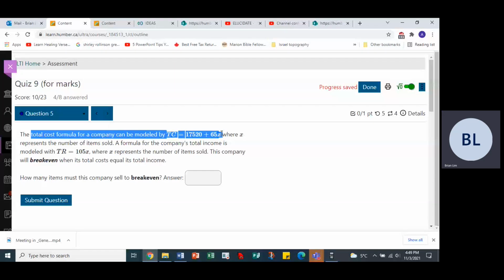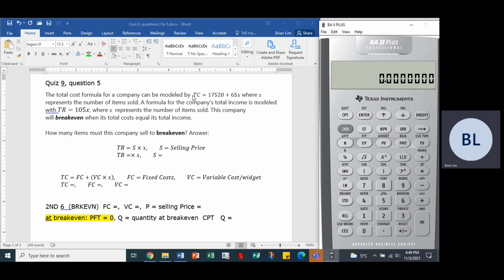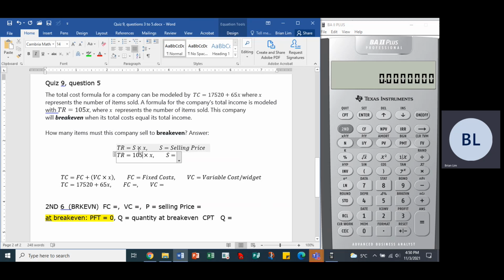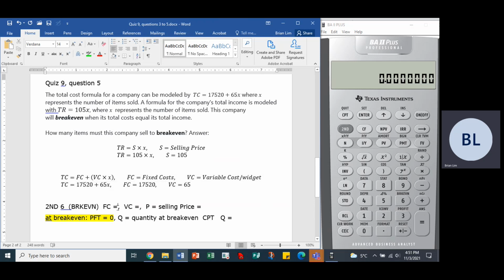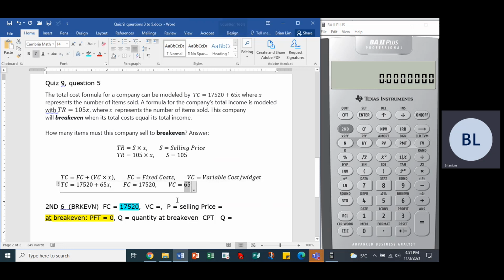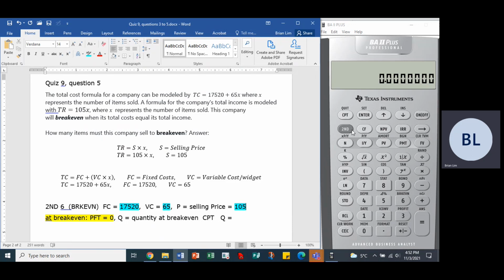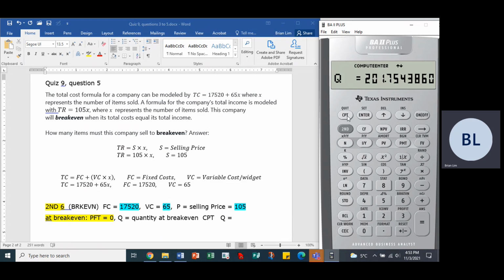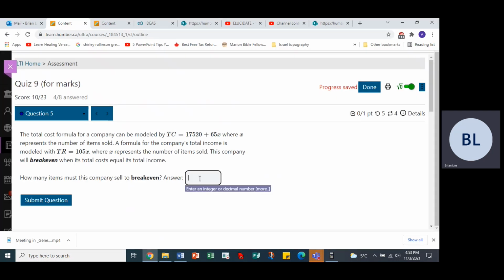Find the Breakeven point given a graph of the Total Revenue, Total Cost, and Fixed Cost functions.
Use Total Revenue and Total Costs to compute the Breakeven Point. (Q9, q5)